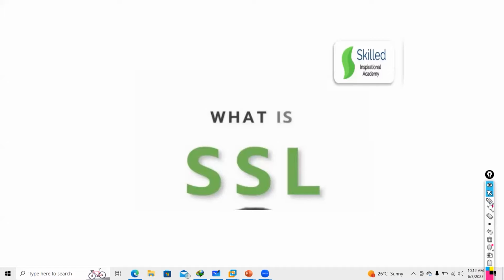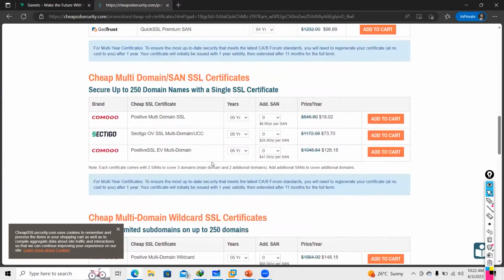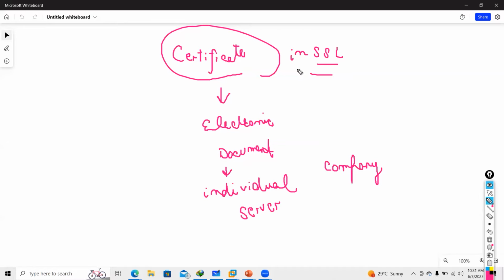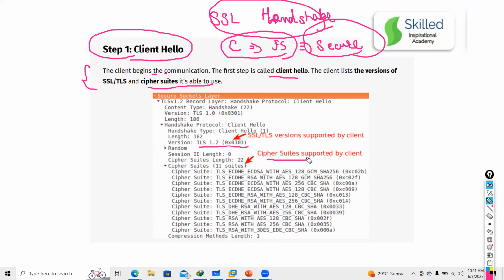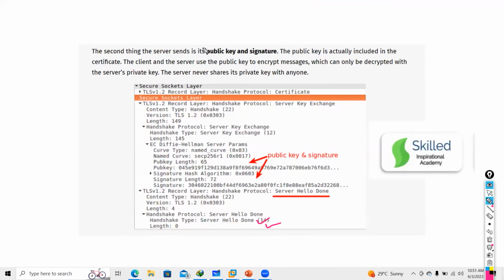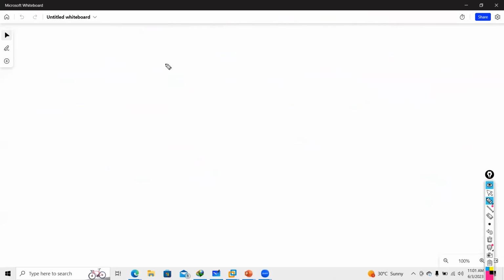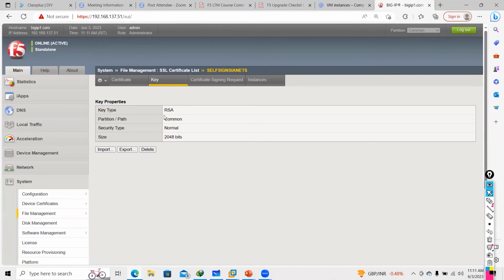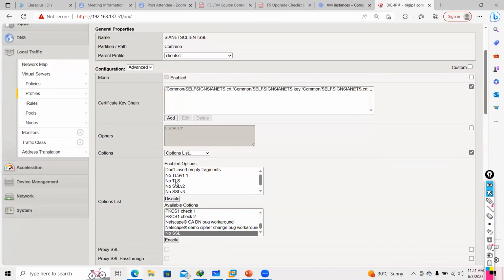SSL Handshake and How It Works On F5 With Lab | Skilled Inspirational Academy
SSL Handshake and How it works on F5 with Lab | SIANETS🕊️

Welcome to our YouTube video on SSL Handshake and how it works on F5 with a hands-on lab! 🔒

In this informative and practical tutorial, we will explore the fascinating world of SSL Handshake and its implementation on F5 devices. Understanding the SSL Handshake process is crucial for anyone involved in network security, system administration, or web application development.

During this video, we will break down the SSL Handshake into easy-to-understand steps and demonstrate how it functions on F5 devices. By the end of this tutorial, you'll have a clear understanding of the SSL Handshake process and how it ensures secure communication between clients and servers.

✨Hashtags✨